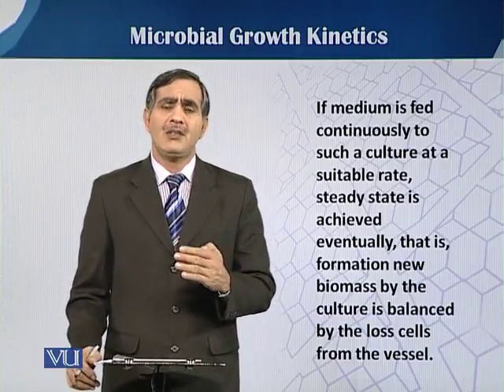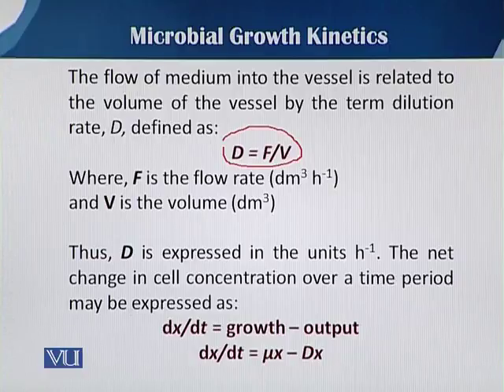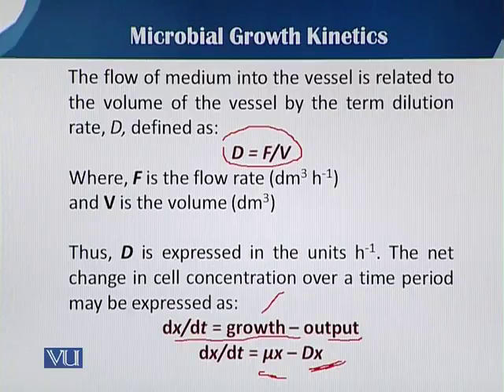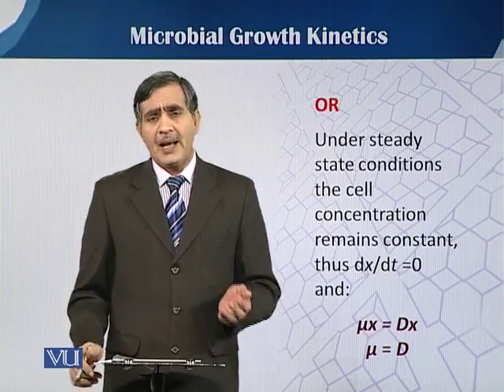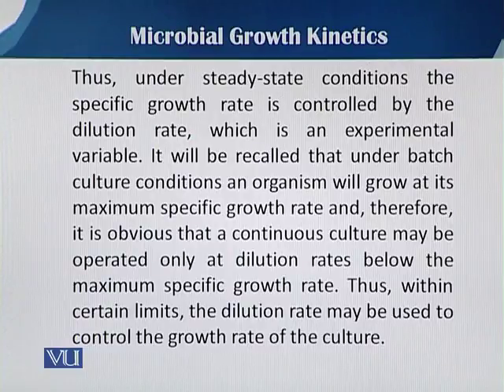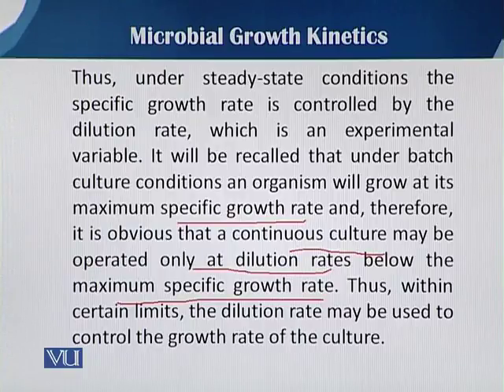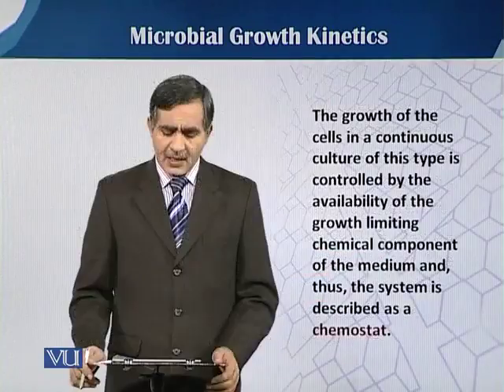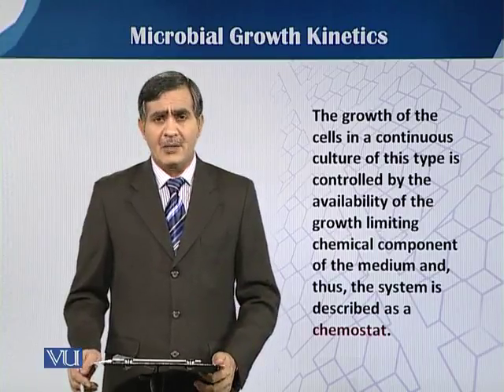BIO204 Topic016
Course Code: BIO204
Course Name: Principles of Biochemical Engineering
Instructor: Dr. Mohsin Javed
Topic: